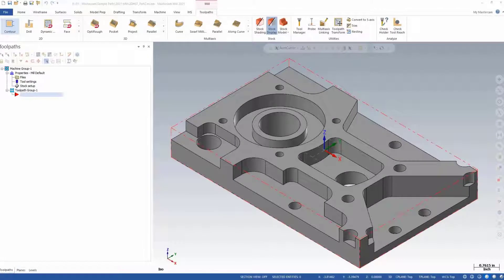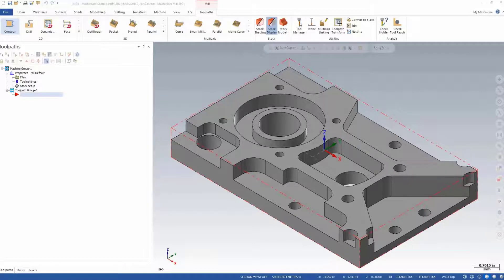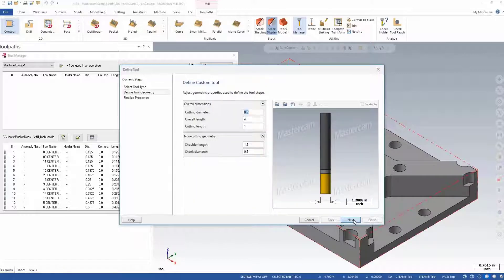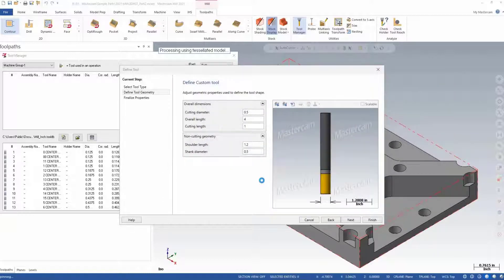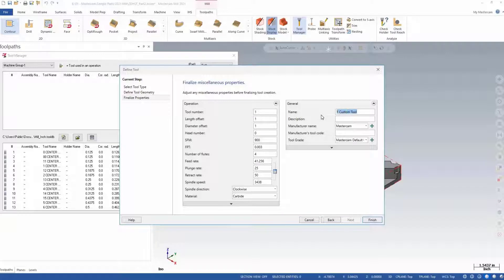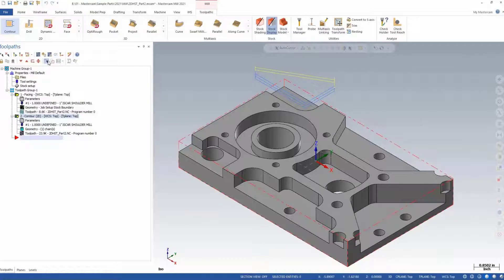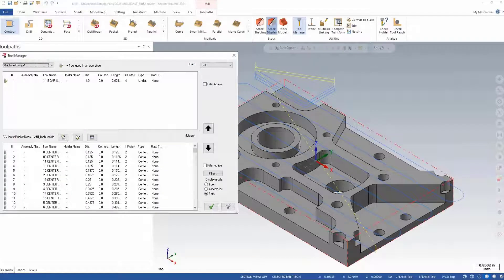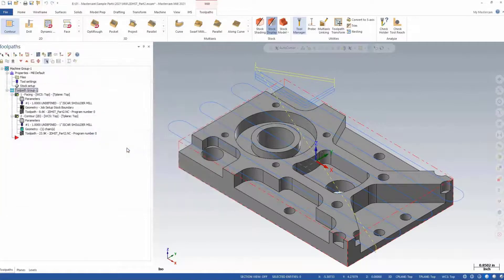Creating Milling Tools From An Imported Model In Mastercam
Creating customs tools in Mastercam is simple and can be done in a variety of ways. Watch as we show you just how simple it is, while creating one from an imported model.

Or give us a call!